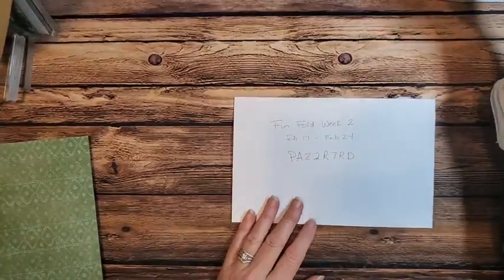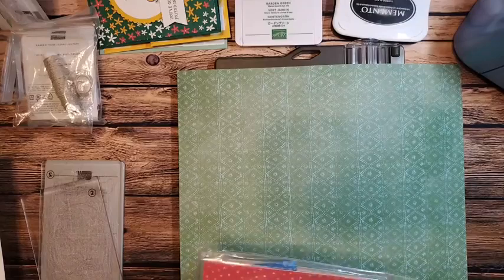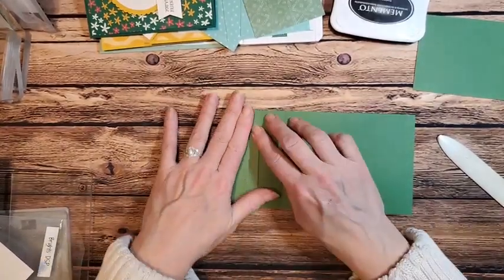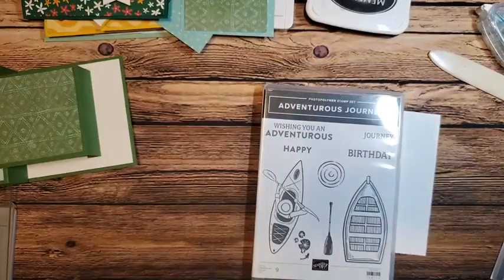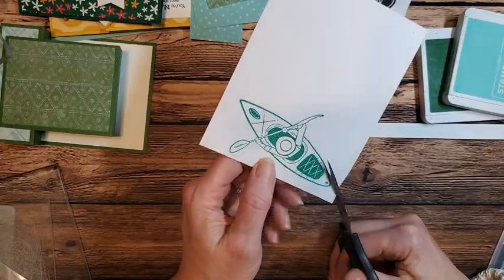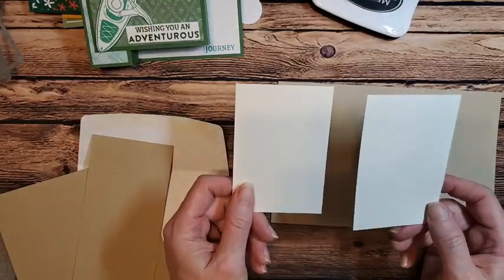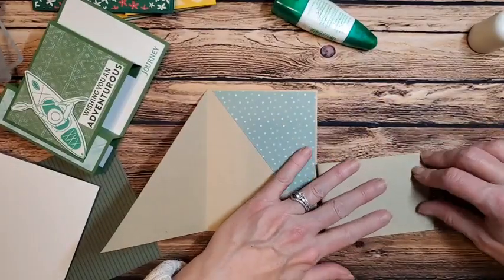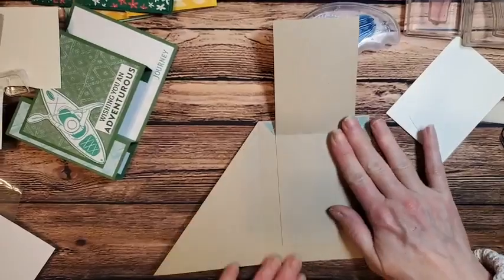Fun Fold Friday Week 2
I am currently running a 4 week series of Fun Fold Classes on My Stamp Studio Face Book Page.  This are live classes that you can get a class kit for free.  I will be uploading the videos here for you viewing pleasure.

This is the week 2 class.

Each class week , the class kit contains the supplies to make 2 of each card and a PDF Tutorial with the measurements, supplies, step by step instruction and color photos